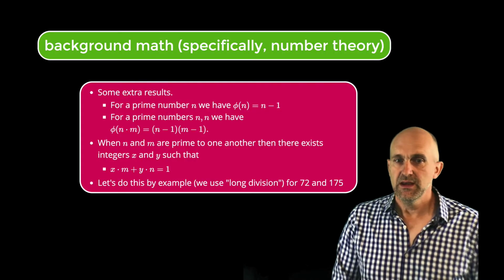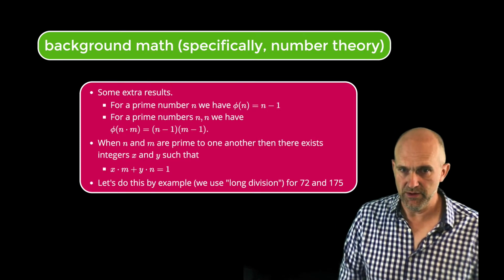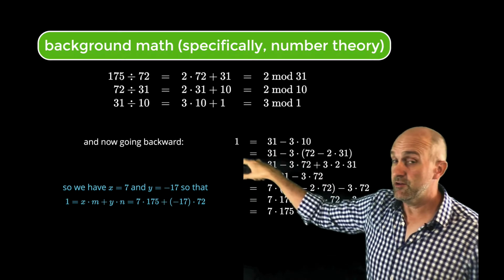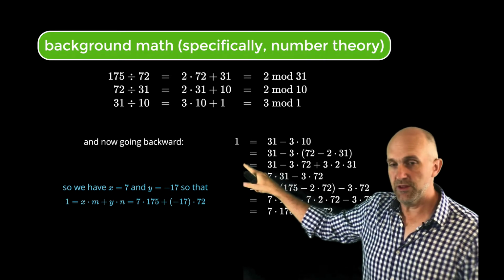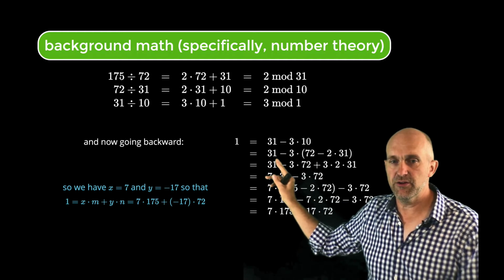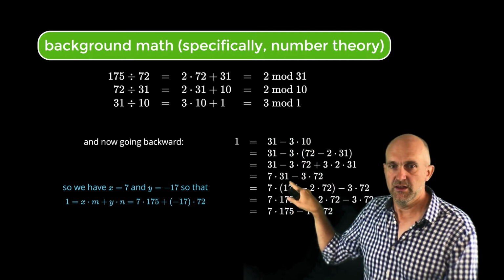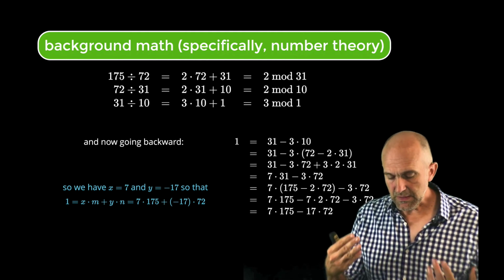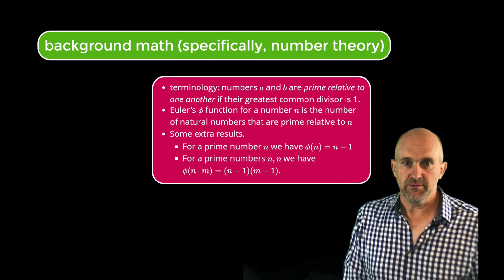L3 Cryptography Part 7